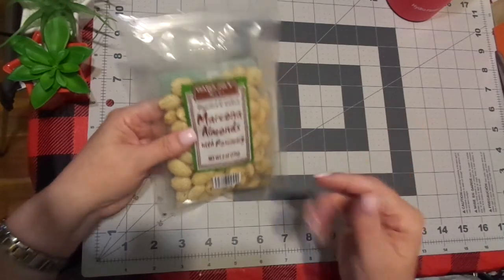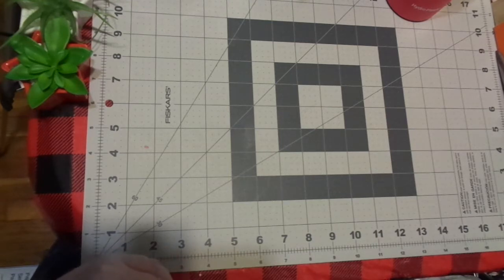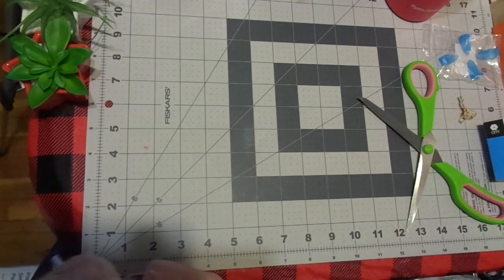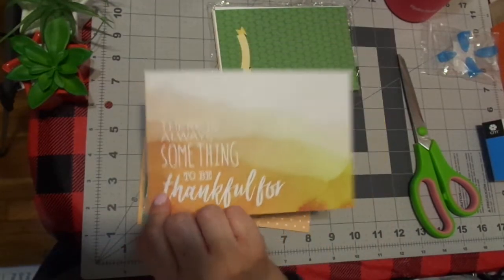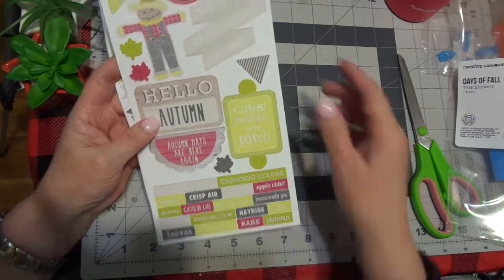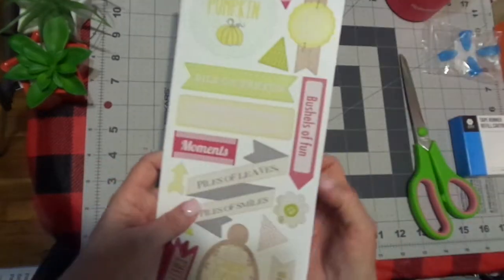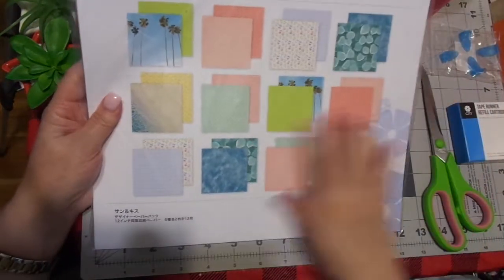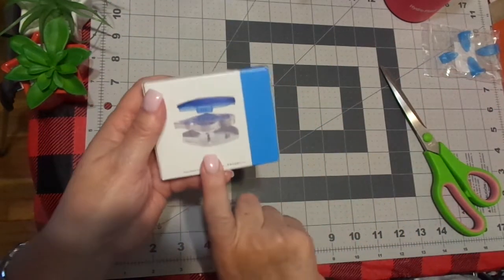UNBOXING OF CREATIVE MEMORIES FOR CROP N CONNECT PT. 3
Thank you so much for your support!! I am still learning. :)

I hope you are encouraged to create lovely projects, fun faith shares and join in on the planner fun!! And please remember to bless and encourage others with your beautiful and fun hand made projects!!

k
Jeremiah 29:11-13

Etsy Shop